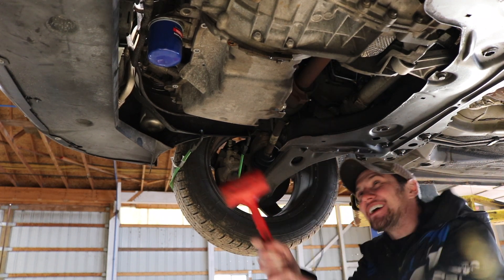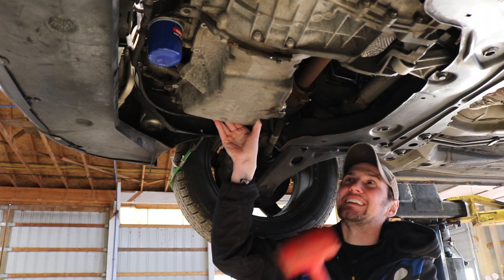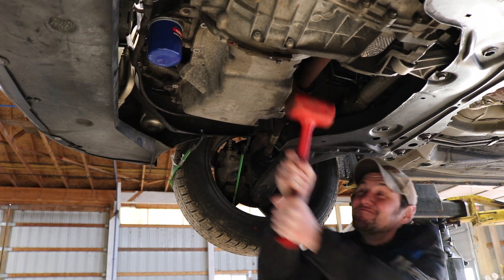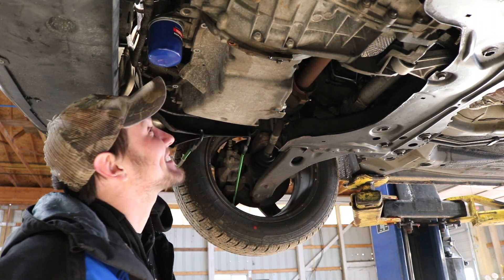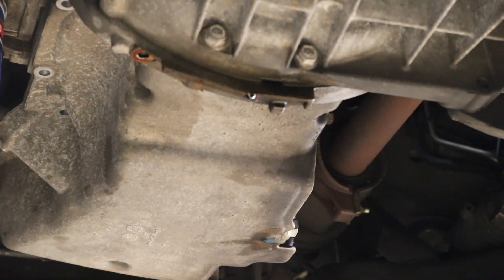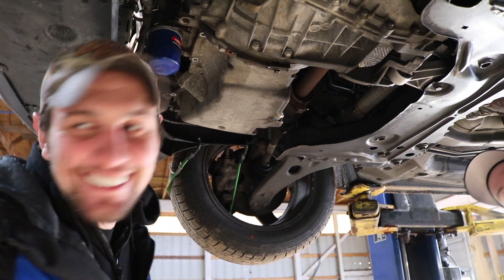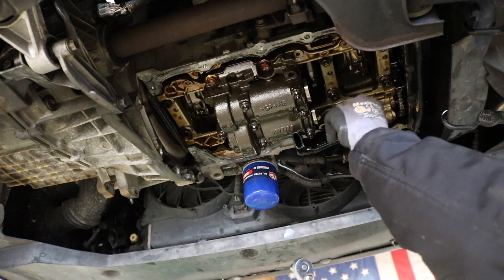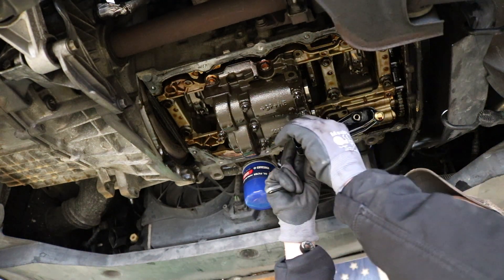2005 Focus ST Massive Speed balance shaft delete dyno test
Massive Speed balance shaft delete and dyno testing. You can definitely feel an increase in engine vibrations and there is a definitive increase in top end power.

balance shaft delete kit